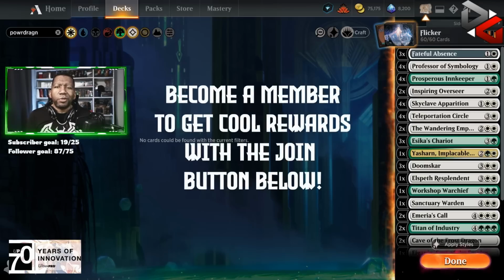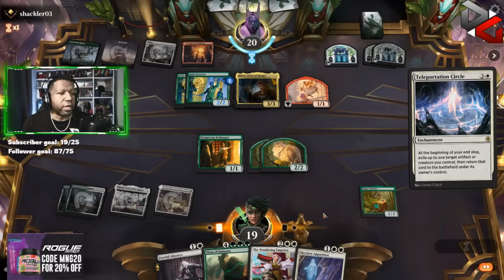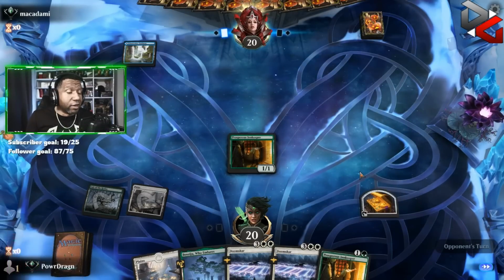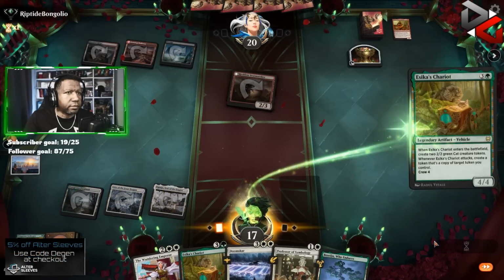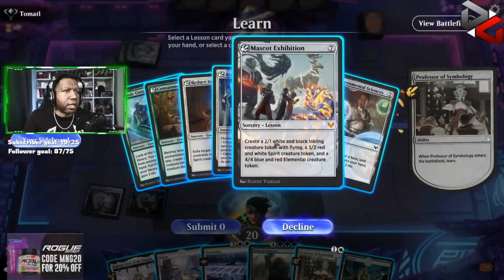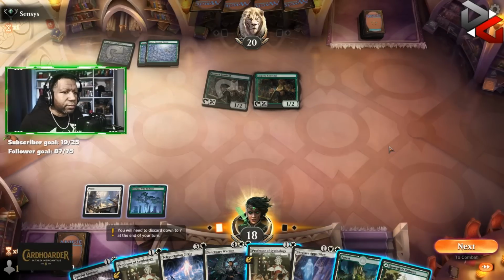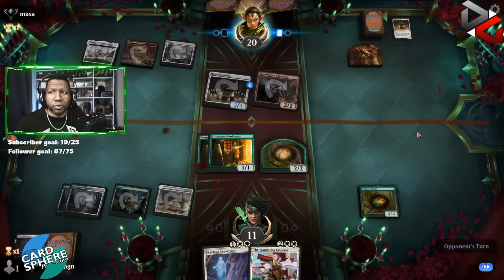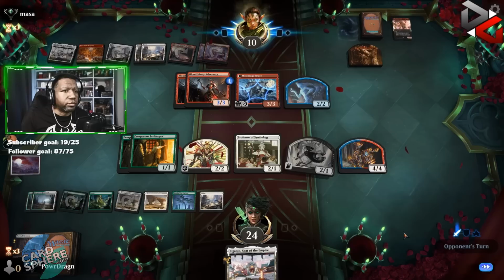🟢⚪85% Winrate with Selesnya Teleportation Circle Deck | New Capenna Standard MTG Arena BO1 Ranked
I play a Selesnya Teleportation Circle deck on the Standard ladder on MTG Arena.

00:00 Selesnya Teleportation Circle
00:46 Deck
06:56 vs. Naya Tokens
16:31 vs. Izzet Aggro?
24:05 vs. Rakdos Aggro
28:29 vs. Azorius Aggro/Magecraft
32:15 vs. Selesnya Enchantments
40:23 vs. Mono Green Aggro
43:17 vs. Boros Aggro
58:05 Review & Wrap Up
58:48 Card Spotlight

Use cod: powrdragn to save 5%.